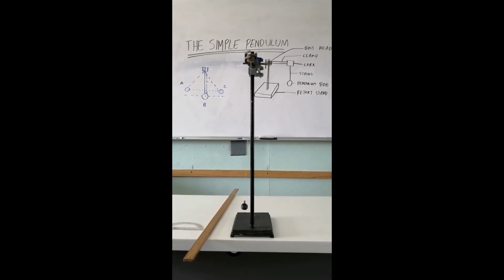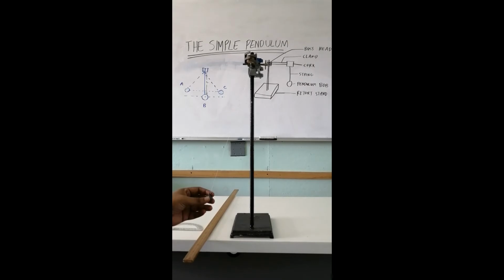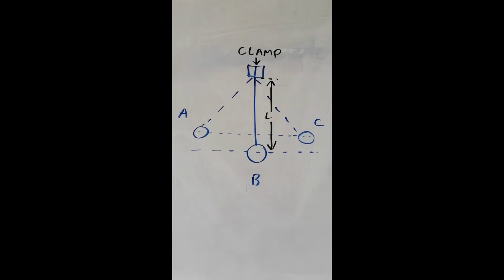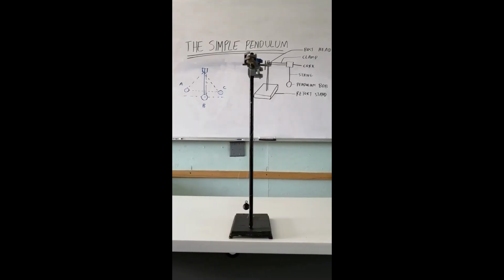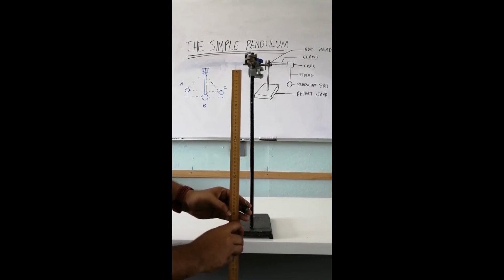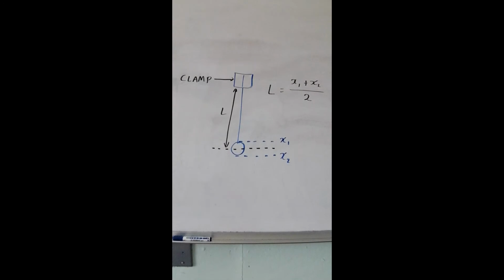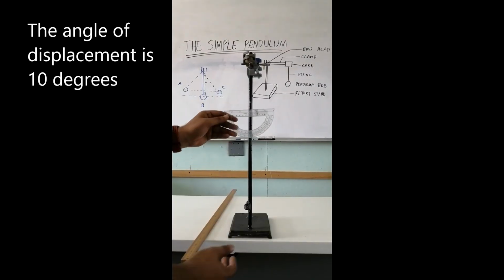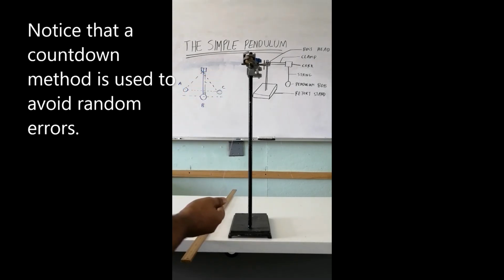The Simple Pendulum-Lab Demo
This video is a demonstration of the simple pendulum experiment.It is an example of a lab\experiment that you are required to know for the CSEC Syllabus.